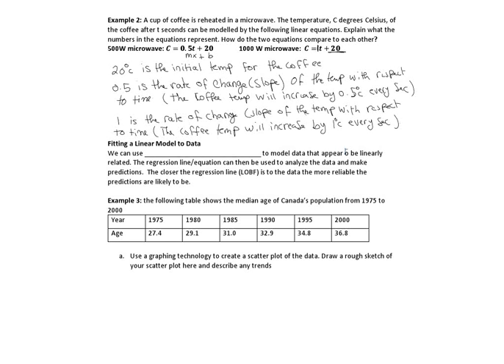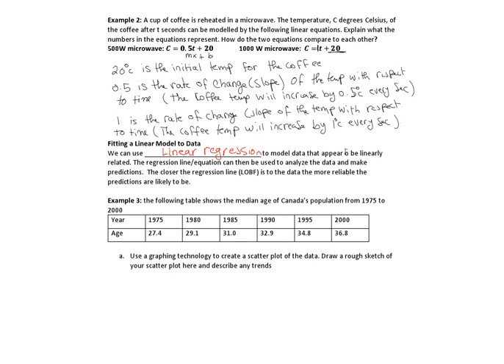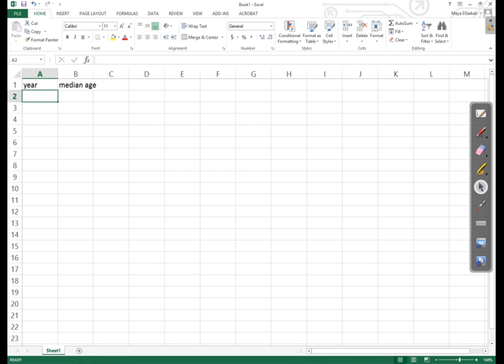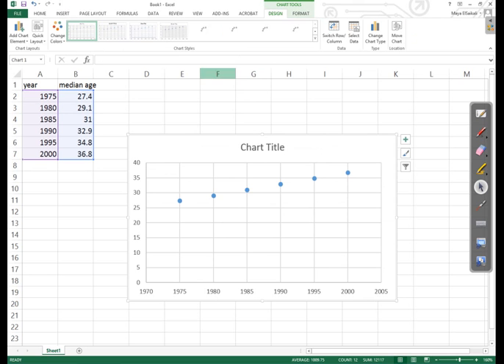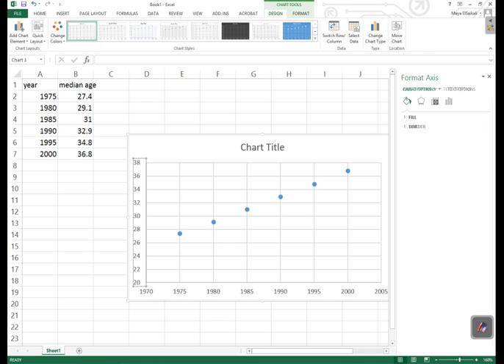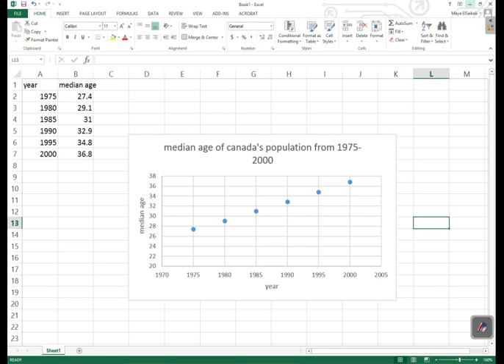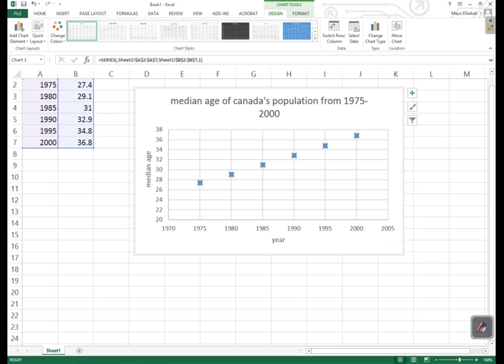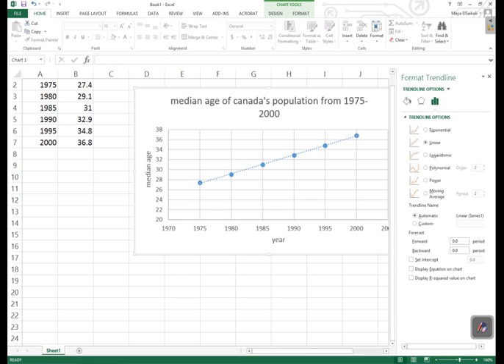linear regression 3